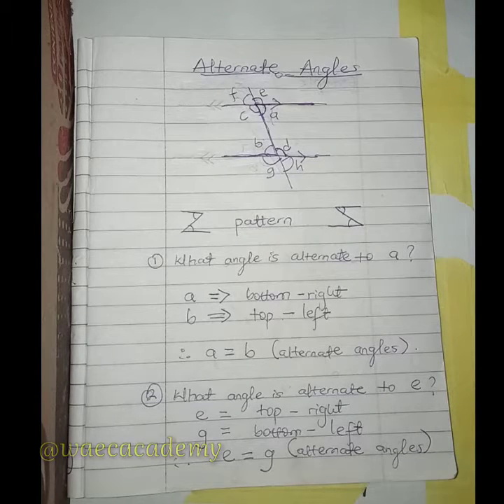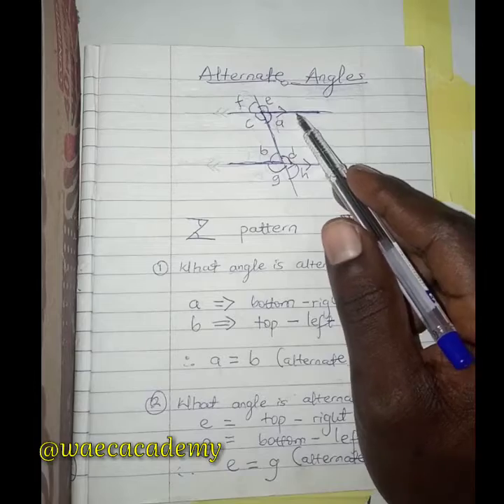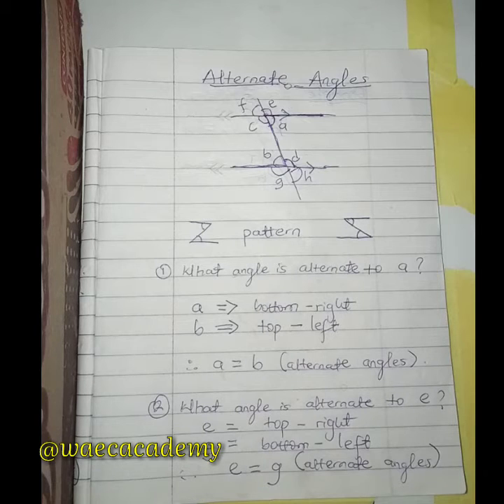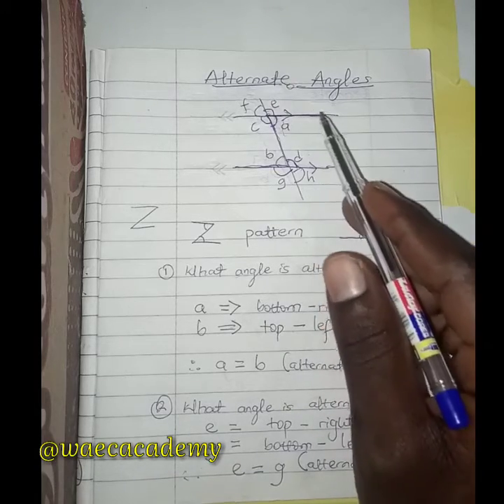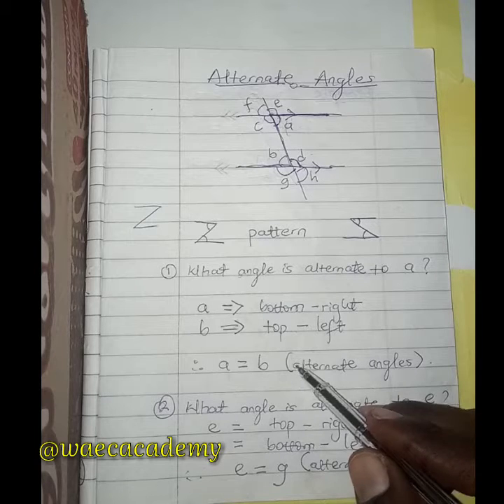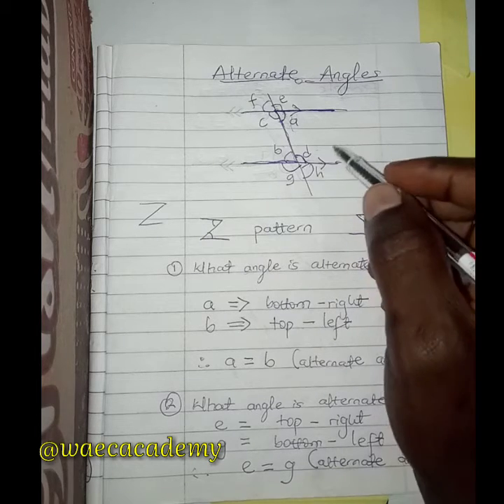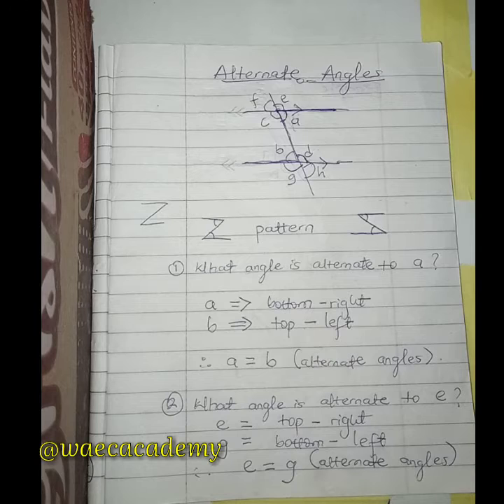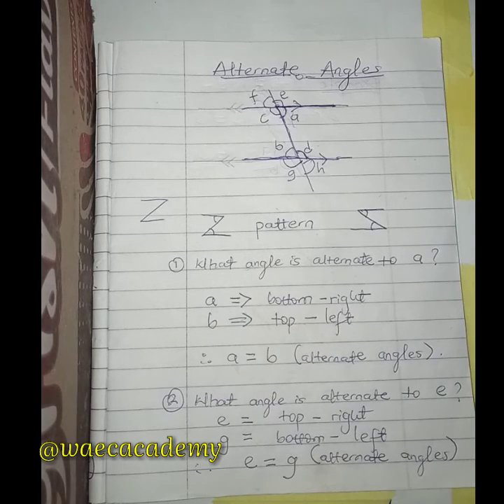Angles between lines: Alternate Angles part 1